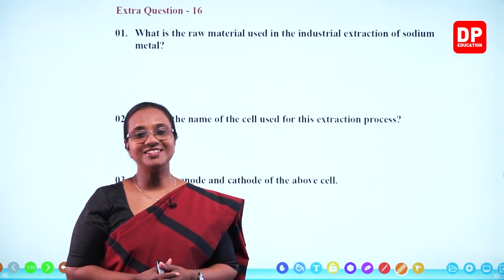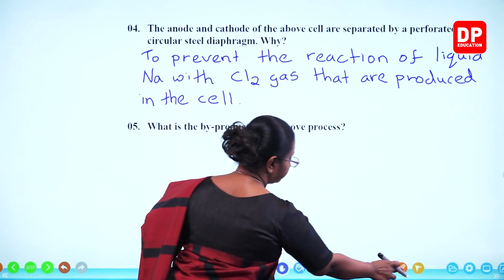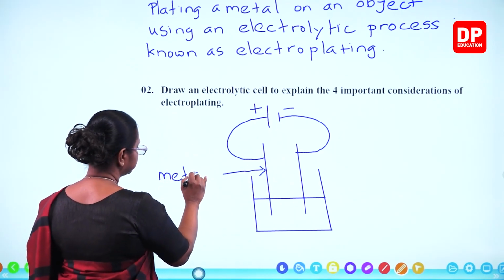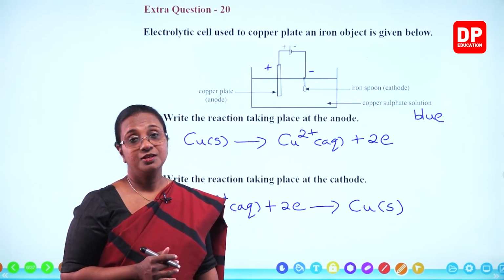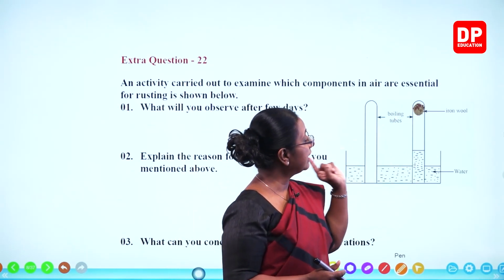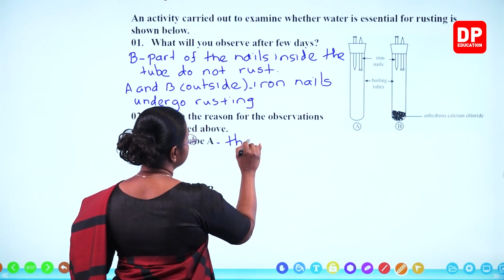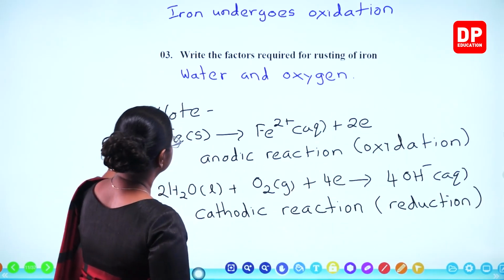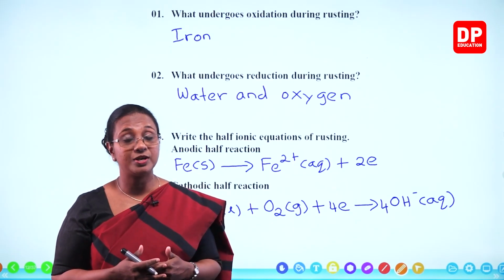Lesson 12 - Electrochemistry (Part 17) | Grade 11 Science in English